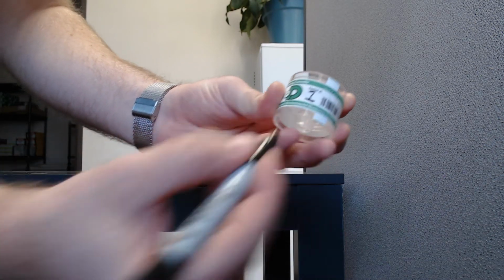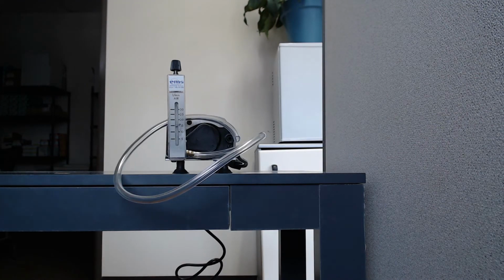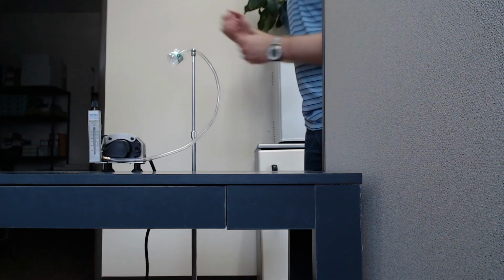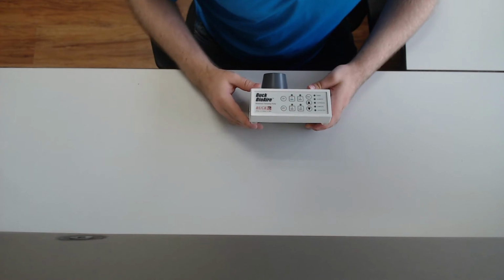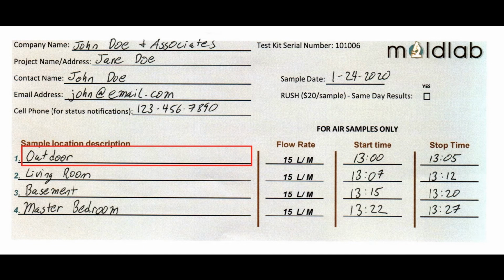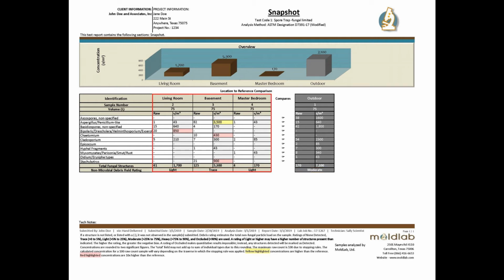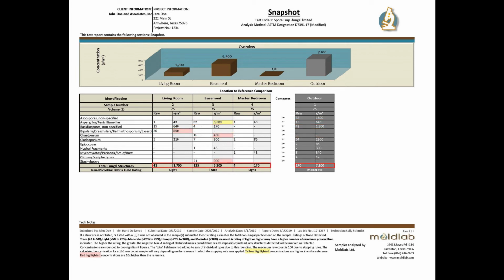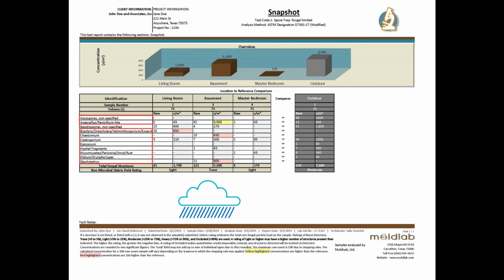Moldlab Pro Kit Air Sampling Instructions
Learn how to use the Moldlab Pro Kit to provide mold testing services to your home inspections. Understand how and where to take surface samples to better serve your customers and improve your business.

Ready to buy?

Introduction: (0:00)
House Conditions: (0:59)
Sampling Location Guidance: (2:52)
Air Sampling Instructions: (6:17)
Thomas Mega-Lite Pump: (8:10)
Buck Bioaire: (10:33)
Report: (13:22)
Outro: (20:40)

Step-By-Step Instructions:
1. If your pump has a nozzle, attach 1/4" ID tubing to the nozzle. This is not necessary if you can attach your cassette directly to your pump.
2. Write a number on your cassette matching a number from the Test Kit Form. Write a location description for your sample on the corresponding number's line on the form.
3. Turn on your pump and allow it to run for 1-5 minutes so the flow rate can stabilize.
4. Remove the top and bottom Quality Seals from your cassettes. You will need them again later.
5. Attach your cassette to your pump and start a timer for 5 minutes, or your desired sampling time.
6. Adjust the flow rate of your pump to 15 liters per minute.
7. Once time is up, turn off your pump and write down the exact start and stop times for your sample onto the Test Kit Form.
8. Disconnect your cassette from the plastic tubing. You do not need to remove the plastic tubing from the pump.
9. Replace the Quality Seals on the cassette and place it in the return mailer.
10. Repeat Steps 2-9 for each sample you wish to take.